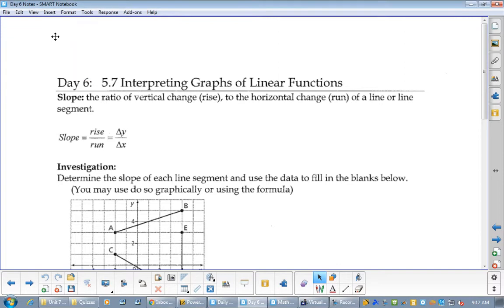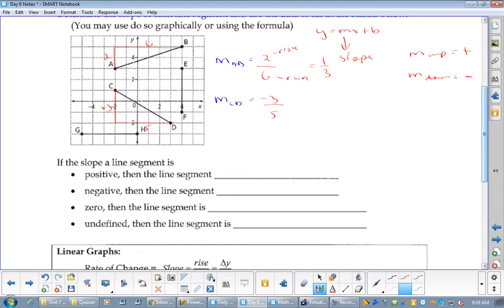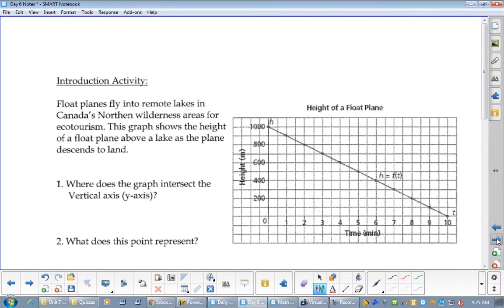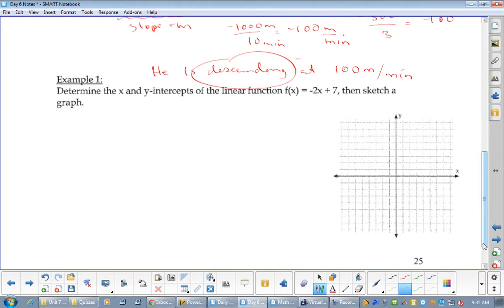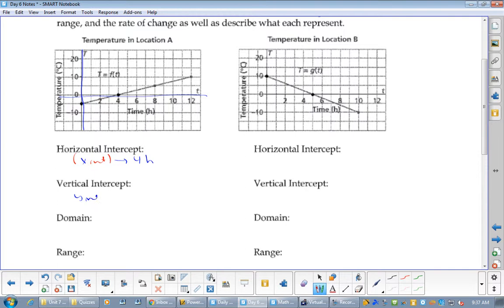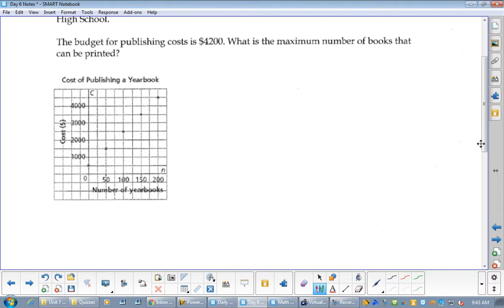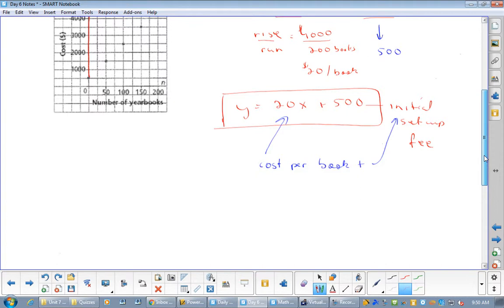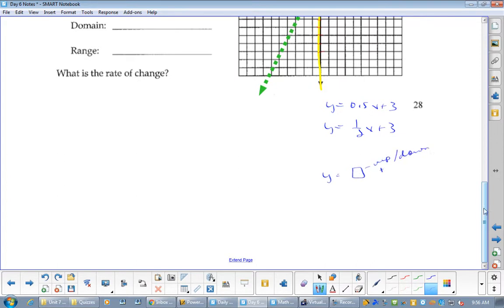U5L6 Interpreting Graphs of Linear Functions y=mx+b slope and Y-intercept